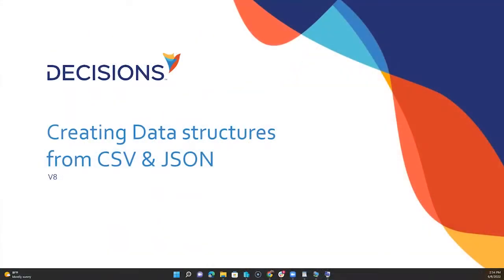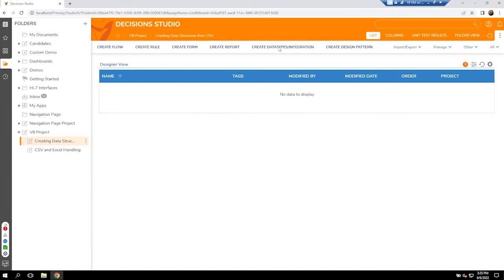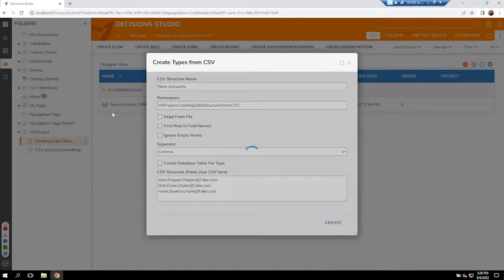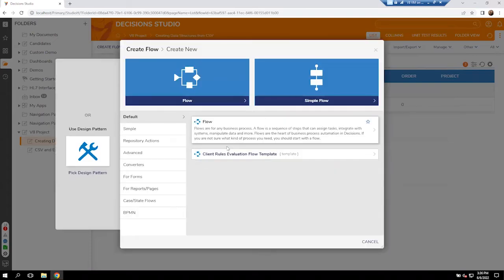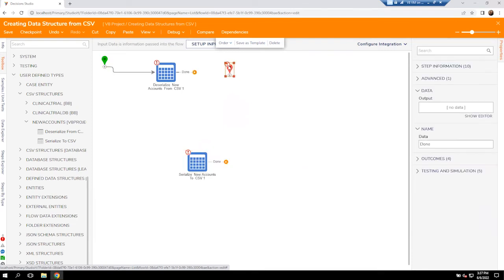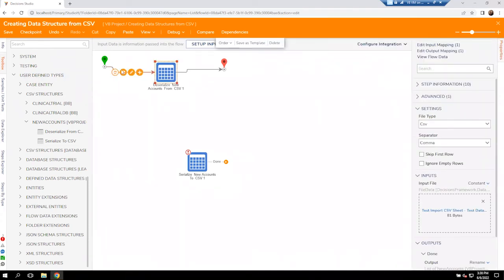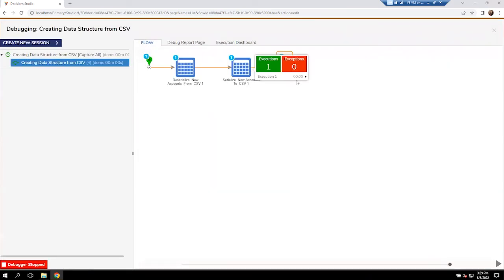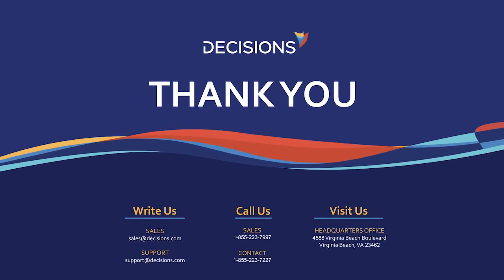Creating Data Structures from CSV, XML and JSON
Import external data and create structured types from CSV, XML, or JSON with ease.